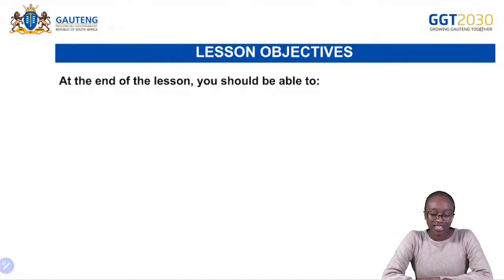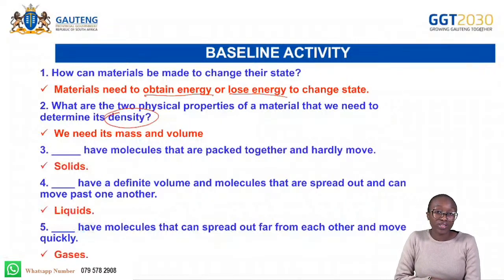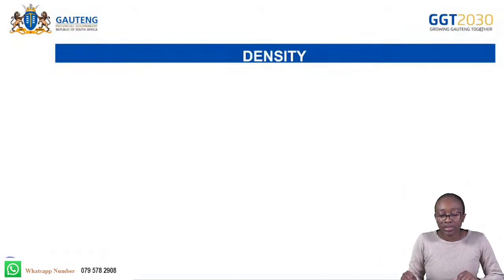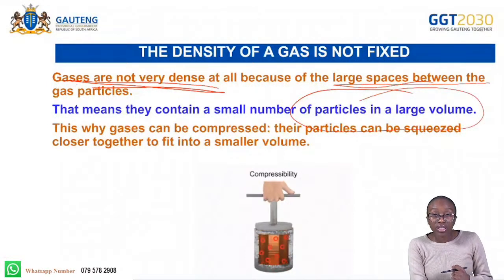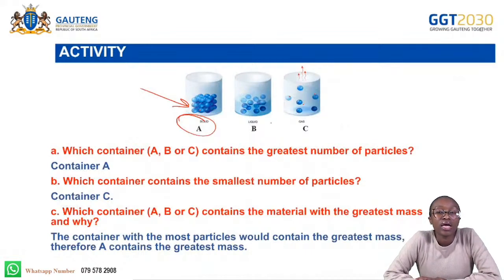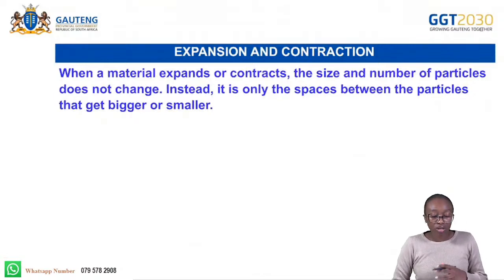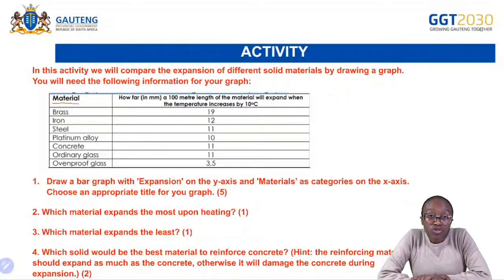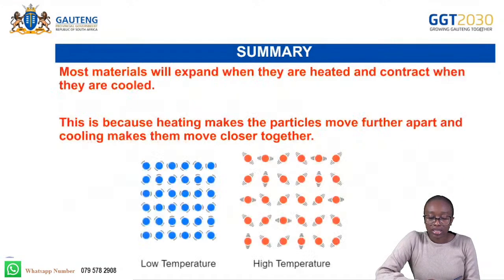NATURAL SCIENCES GRADE 8 : DENSITY AND STATE OF MATTER; EXPANSION AND CONTRACTION